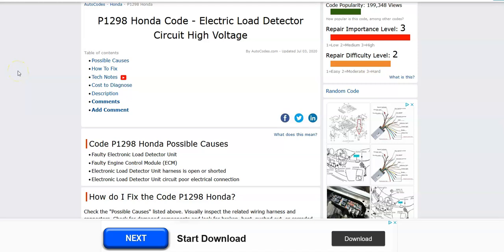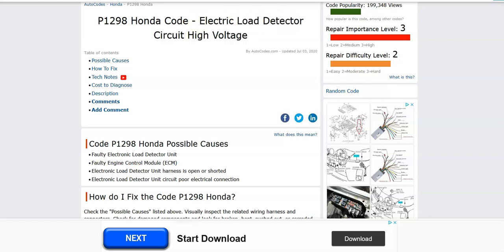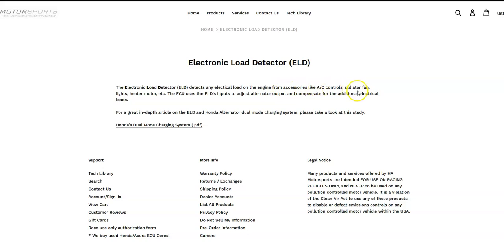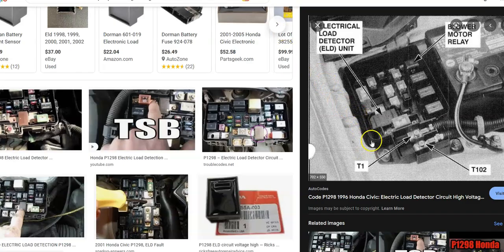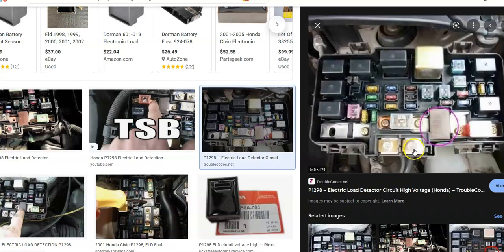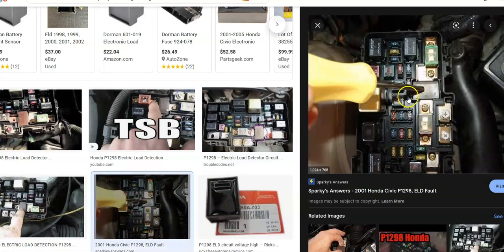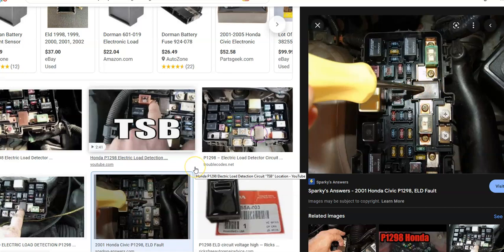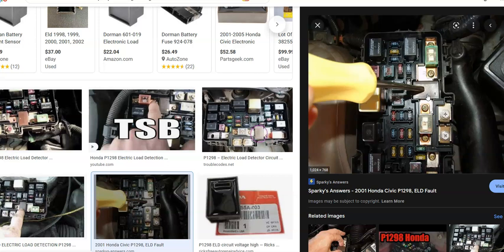How to Fix Honda P1298: Electric Load Detector Circuit High Voltage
Definition and meaning of a Honda P1298: Electric Load Detector Circuit High Voltage Diagnostic Trouble Code as well as fixes.

Causes Honda P1298 DTC
Faulty Electronic Load Detector
Faulty Engine Control Module
Electronic Load Detector harness
Electronic Load Detector wiring